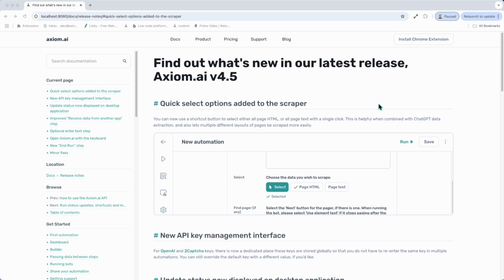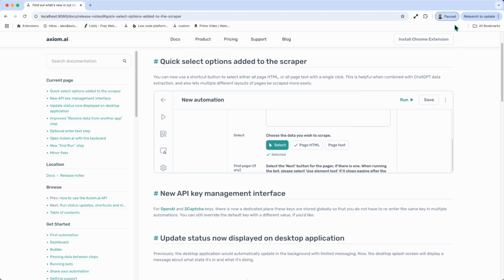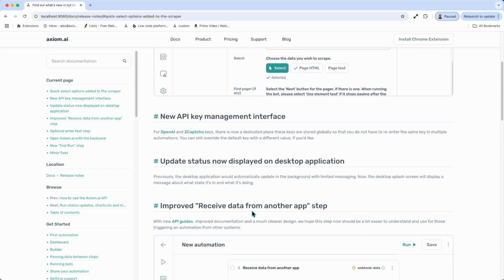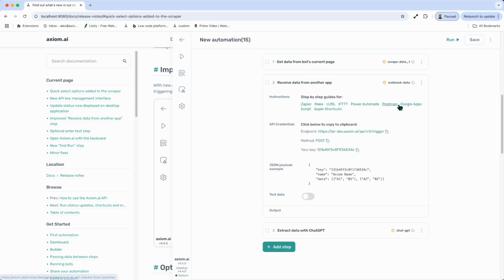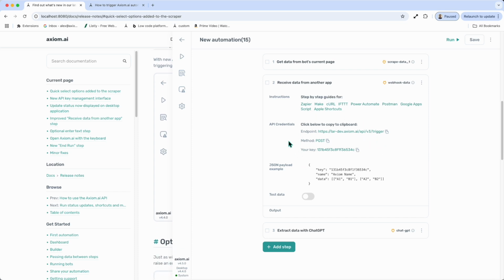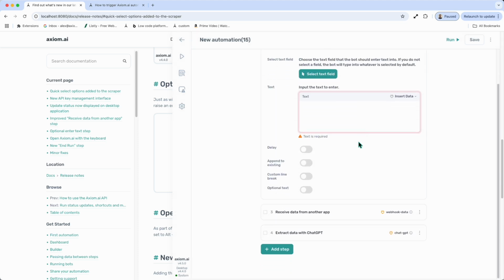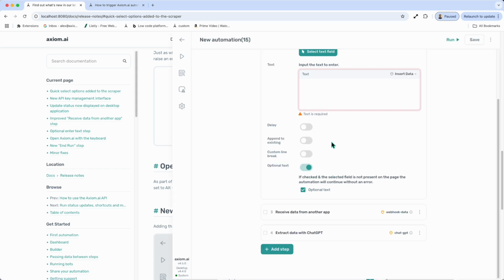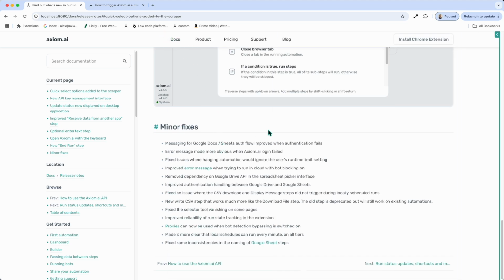Find out what's new in our latest release, axiom.ai v4.5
🚀 What’s New in Axiom.ai! 🌟

We’ve introduced exciting updates and improvements to make automation with Axiom.ai even easier and more powerful. Here’s what’s new:

✅ Quick Select Options for Scraping
Quickly scrape all HTML or text from a webpage with a single click! Perfect for combining with ChatGPT data extraction or handling multiple page layouts effortlessly.

✅ New API Key Management Interface
Store your OpenAI and 2Captcha keys globally for hassle-free automation setups. Override keys for specific workflows when needed!

✅ Desktop App Update Status
Stay in the loop! The desktop app now shows update progress on the splash screen for better clarity.

✅ Improved "Receive Data from Another App" Step
A cleaner interface, detailed API guides, and improved documentation make triggering automations from other systems a breeze.

✅ Optional Enter Text Step
Make text entry steps optional to avoid errors when dealing with forms that may not always display certain fields.

✅ Keyboard Shortcut to Open Axiom.ai
Open the Axiom.ai builder instantly with a shortcut! Default keys:

Windows/Linux: Alt + Shift + X
macOS: Option + Shift + X
✅ New "End Run" Step
Add a step to instantly end automation runs, saving time and resources in conditional workflows.

✅ Minor Fixes and Enhancements

Improved error messaging for Google Docs/Sheets and Axiom.ai login issues.
Enhanced reliability for CSV downloads, runtime tracking, and bot detection bypass.
Proxies are now supported, and local schedules can run every minute on all tiers.